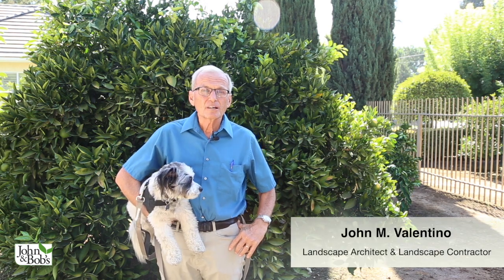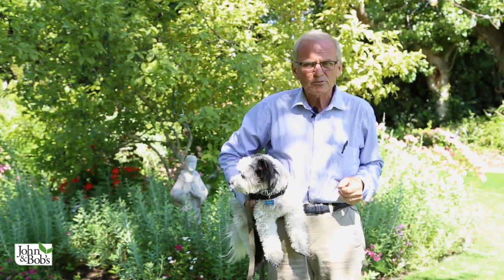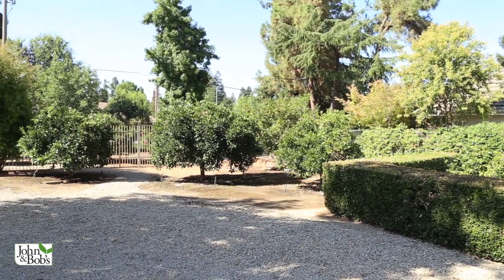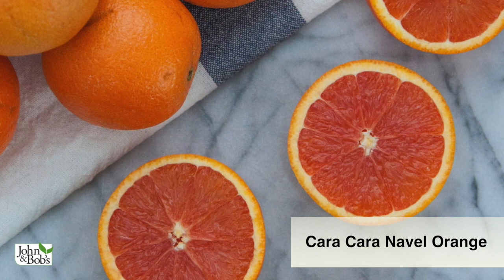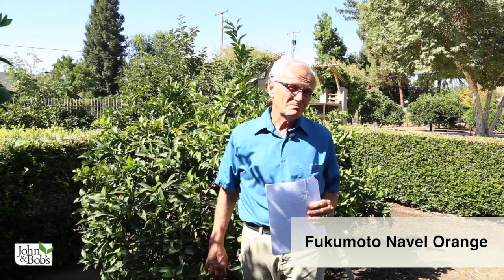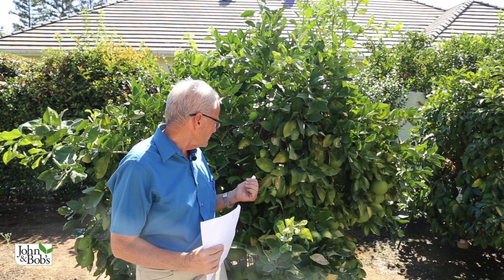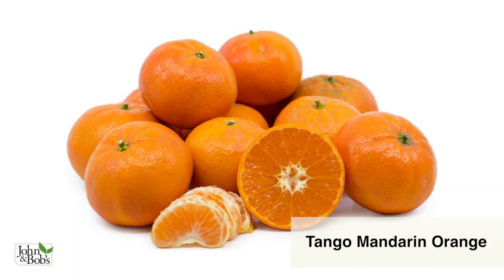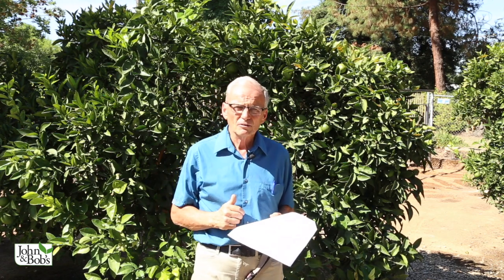Citrus Fruit Trees | Front Yard Citrus Garden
Citrus Fruit Trees | Front Yard Citrus Garden // Looking to plant some citrus trees and want to learn everything you can about citrus? Then this is the video for you! John M. Valentino breaks down how to prune different size citrus trees and gives an overview of the various types of citrus growing on the property - Star Ruby Grapefruit, Bearss Lime, and Tango Mandarin Orange just to name a few. In addition, John explains how to create the best soil for citrus plants and how to protect them from frost in the winter. Using the tips in this video in tandem with John & Bob’s smart soil products you will be able to grow and maintain any citrus trees you want to grow!

(ORGANIC FERTILIZER)